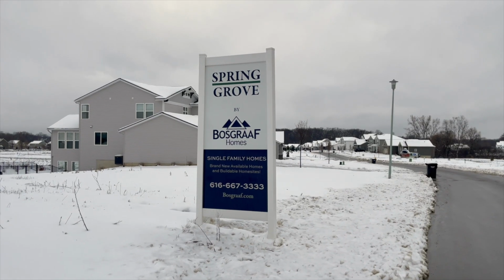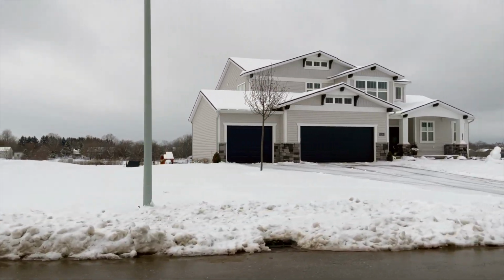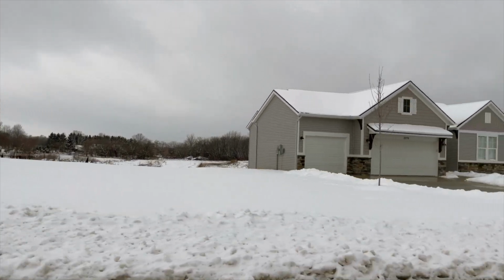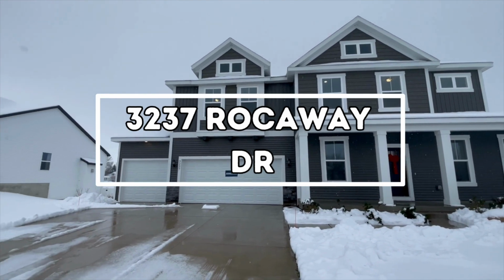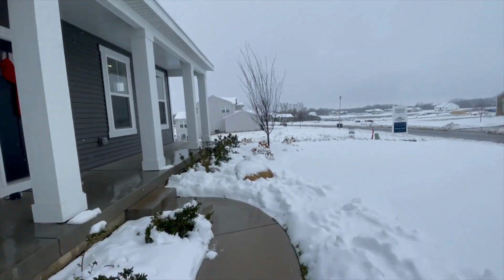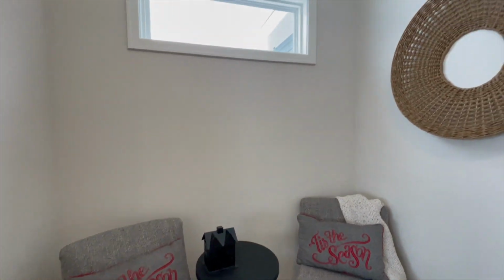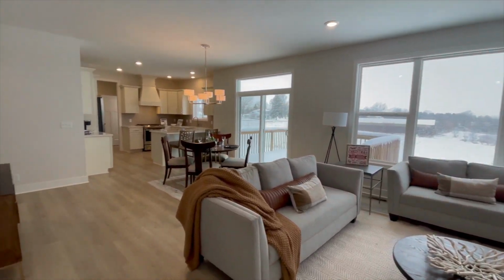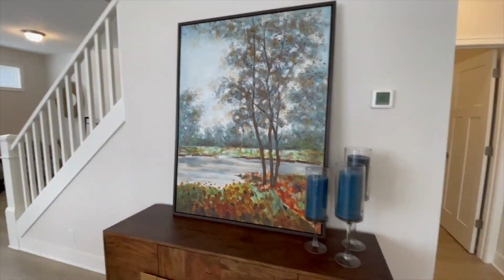GORGEOUS New House Tour Near Grand Rapids MI | New Construction Homes | Spring Grove Village | 4 Bed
Price: $570,000
Real Estate Agent: Jeff Varnado Jr | Villegas Group

Jeff Varnado Jr is a Grand Rapids, MI real estate agent specializing in residential, new construction homes, relocation, multifamily rentals, and vacation rentals with Villegas Group. He is dedicated to providing real estate services in the Grand Rapids and Traverse City communities. Allow him to sell your home for more in less time with a highly effective listing launch and recognized marketing techniques designed to give you more of what you want.

Listing Provided By: MI Mitten Property Consultants, Jeana M Senti
Real Estate Services By: Villegas Group